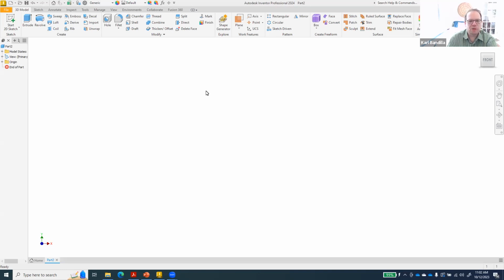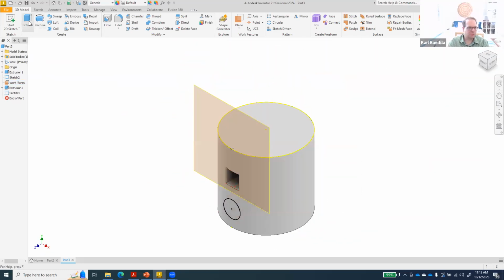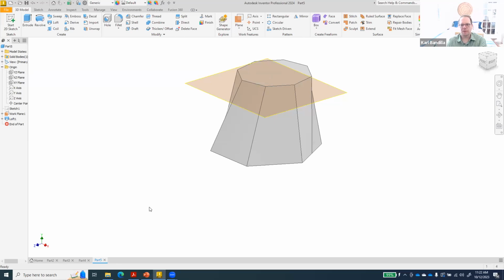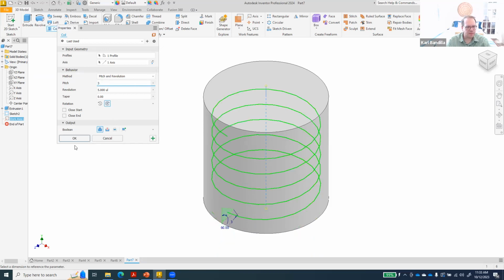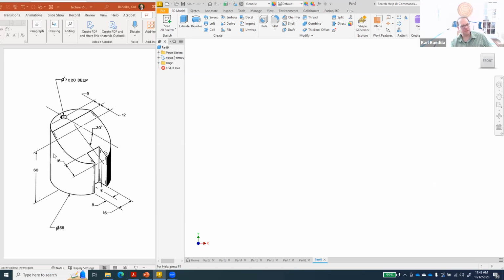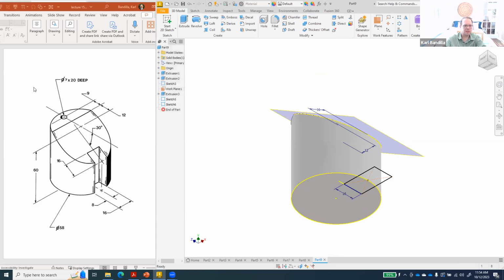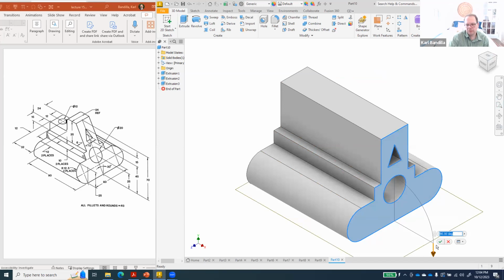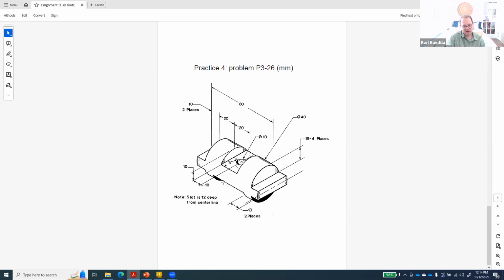Engineering Graphics: lecture video - Inventor 3D sketches B